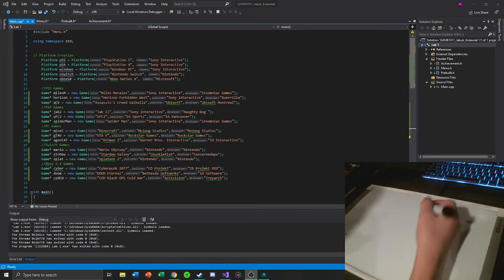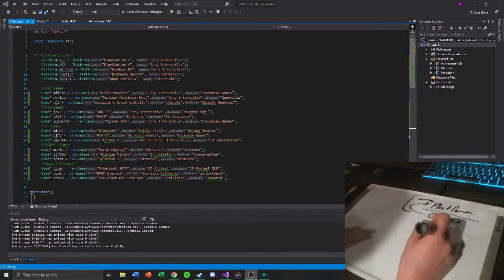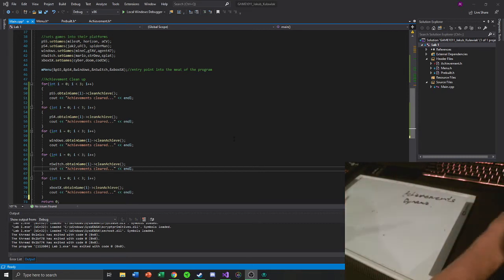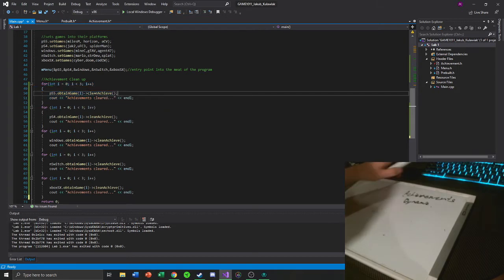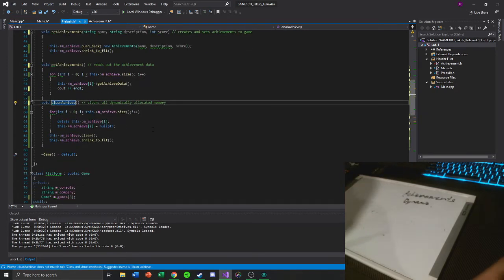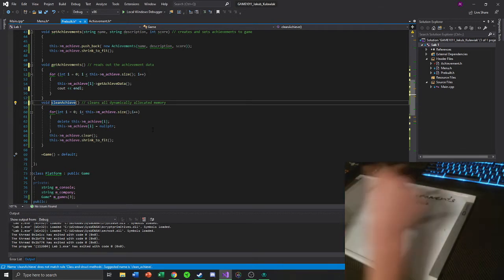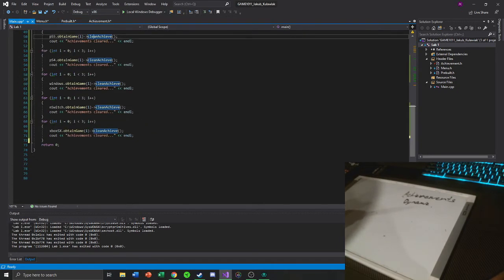LAB1 GAME1011 - Jakub Kulawiak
A GAME1011 assignment for a programming course at George Brown College.